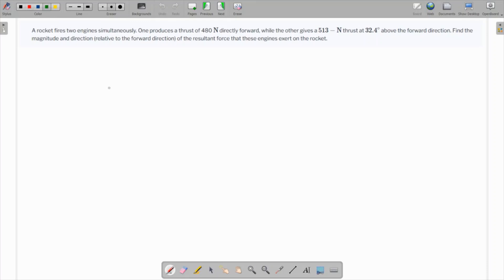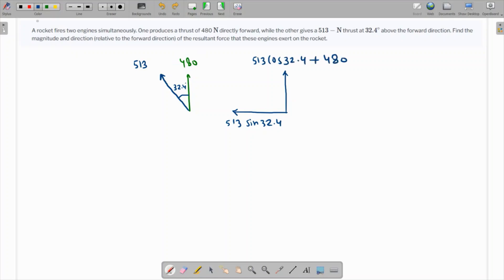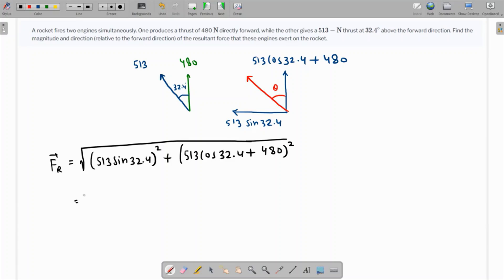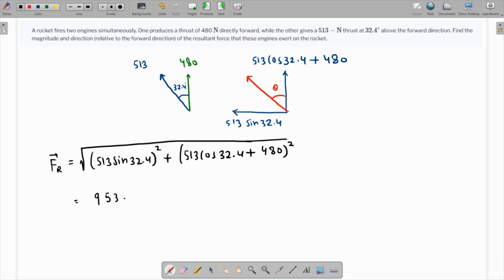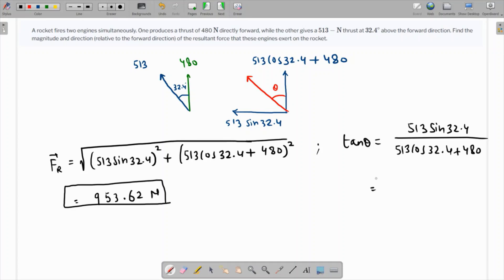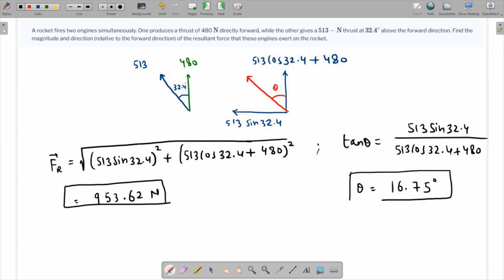A rocket fires two engines simultaneously. One produces a thrust of 480 N directly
A rocket fires two engines simultaneously. One produces a thrust of 480 N directly forward, while the other gives a 513 N thrust at 32.4° above the forward direction. Find the magnitude and direction of the net force of the two engines?

Math tutor
Physics tutor